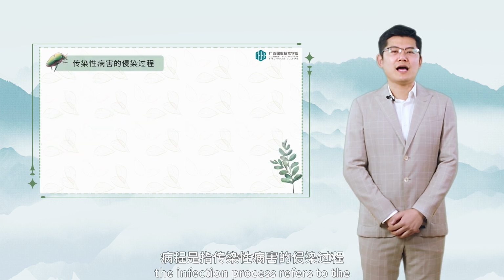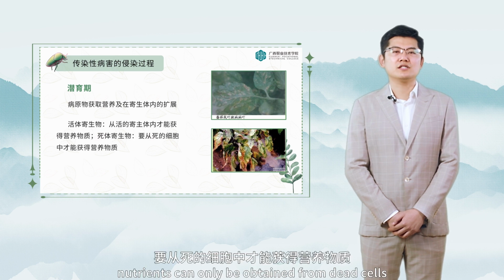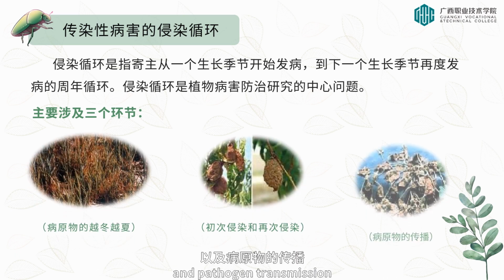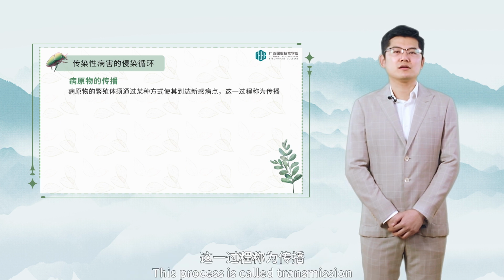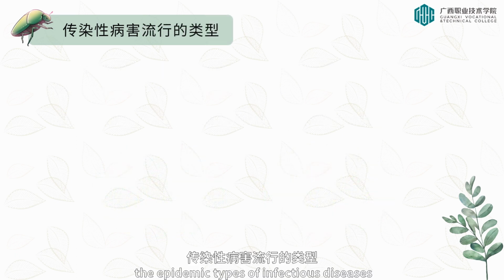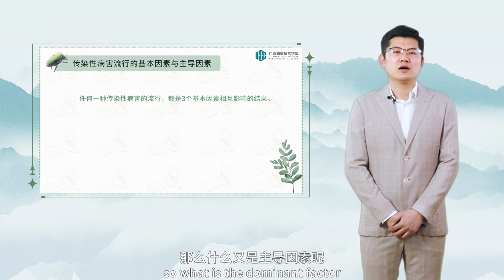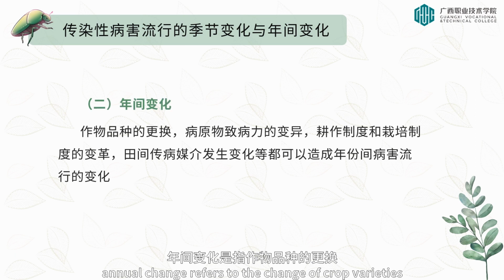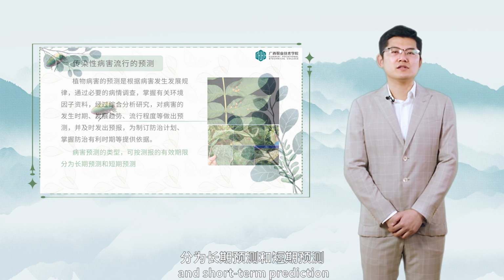21. Epidemic of infectious diseases